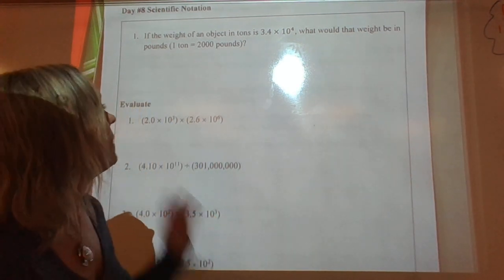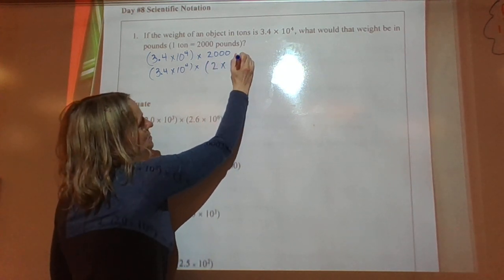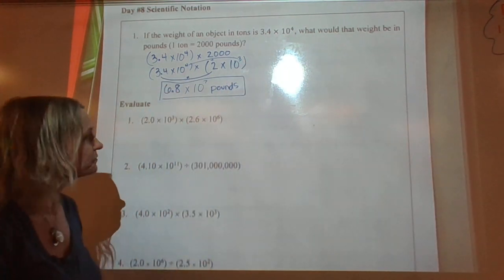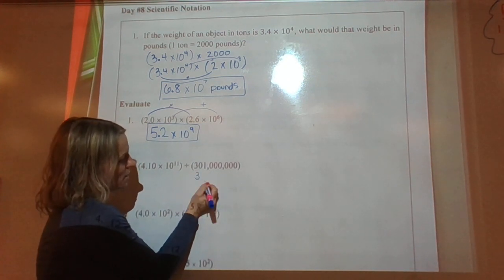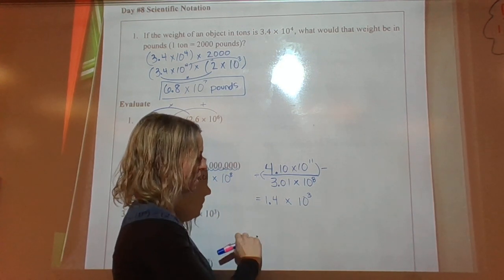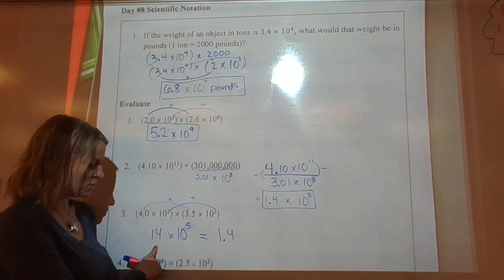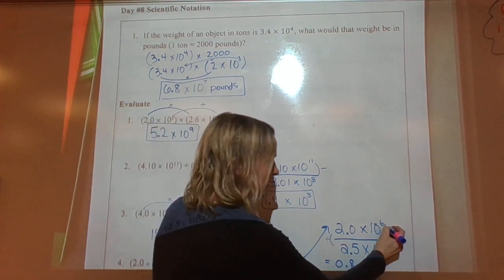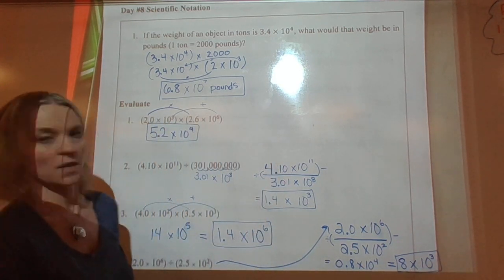Unit 9 Day 8